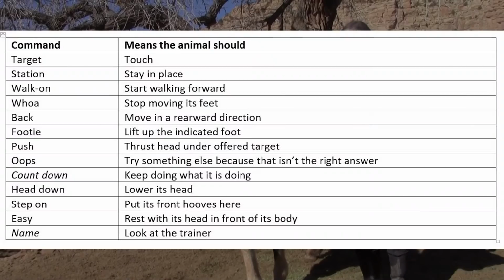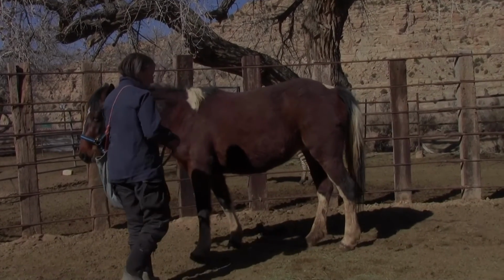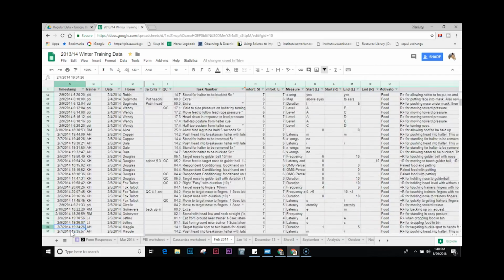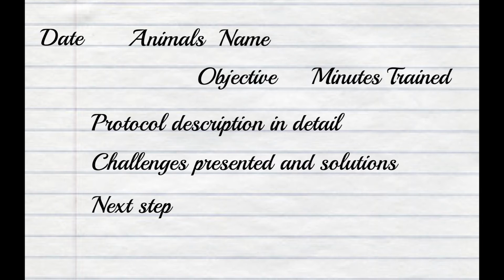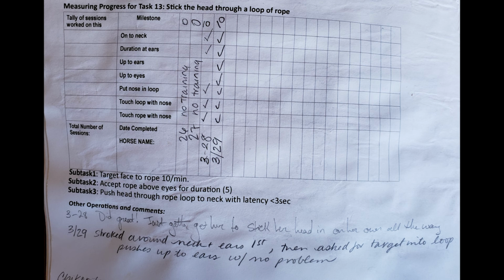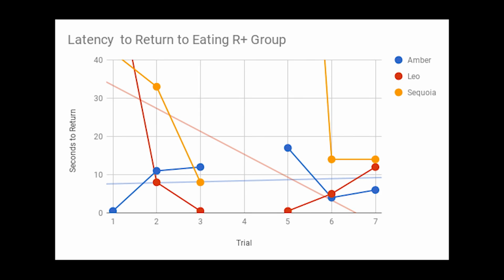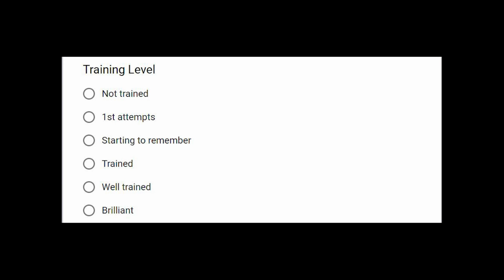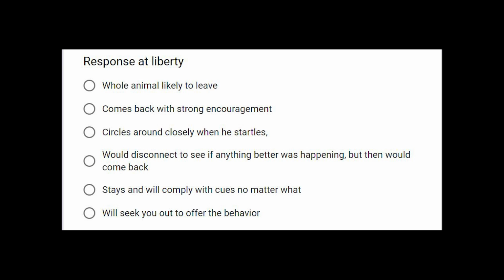Learn to Train: Recording Animal Training Data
A short lesson about keeping track of information associated with animal training.